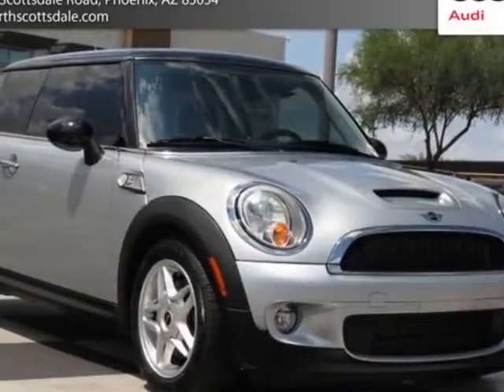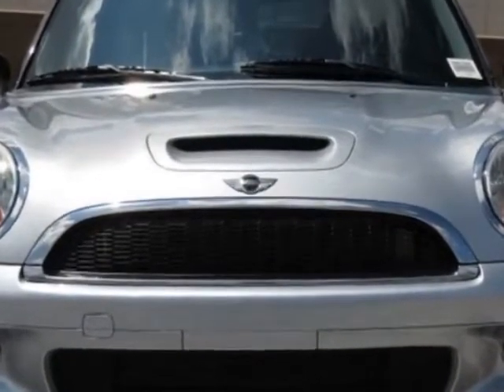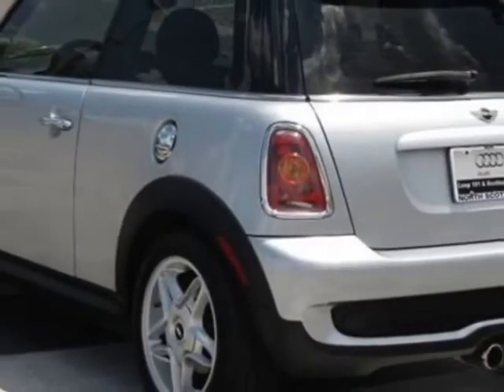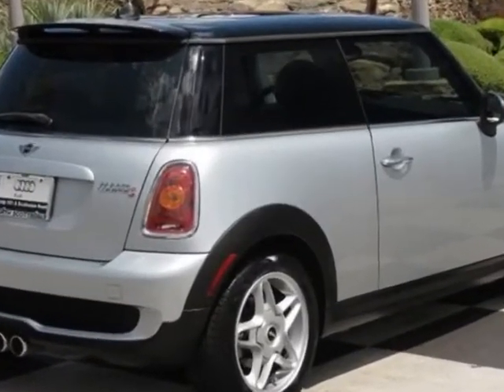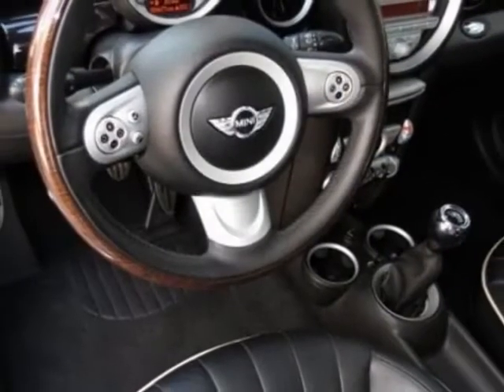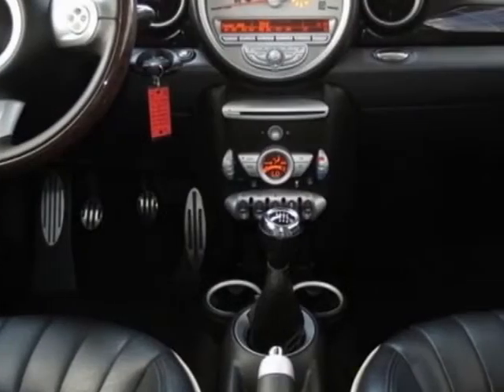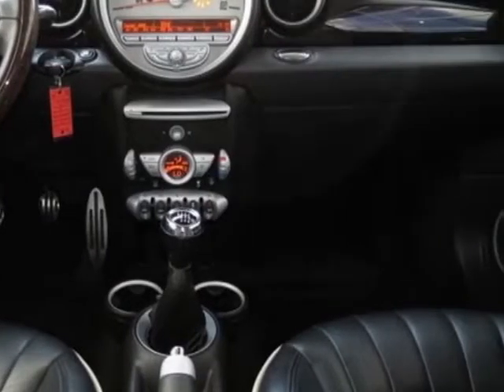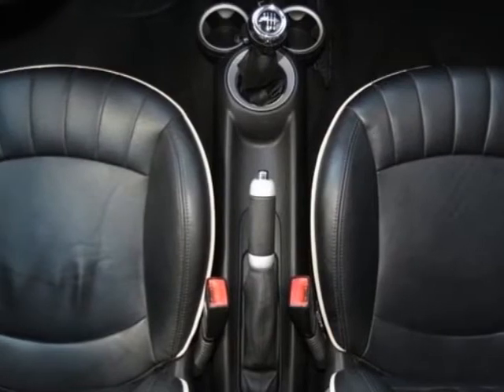2007 MINI Cooper Hardtop 2dr Cpe S Hatchback - Phoenix, AZ